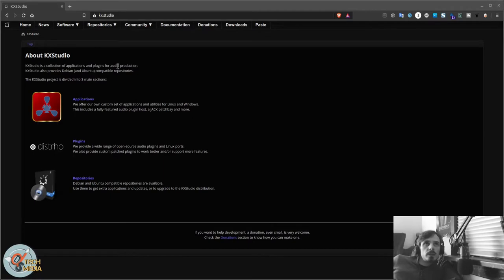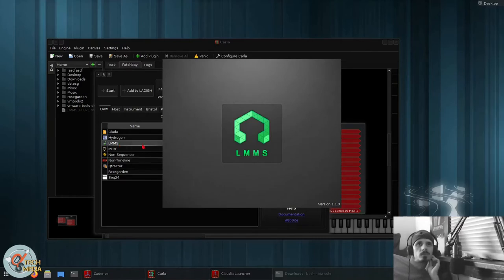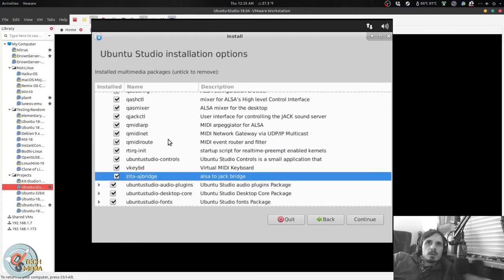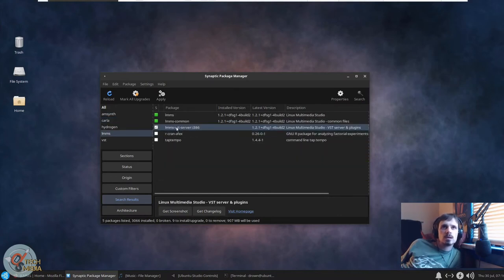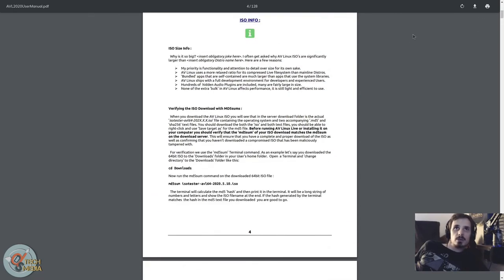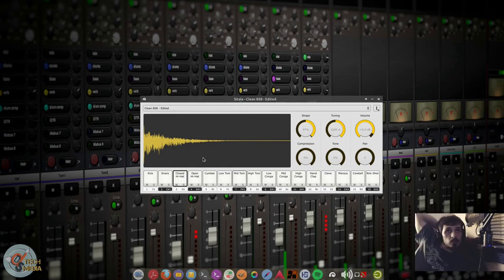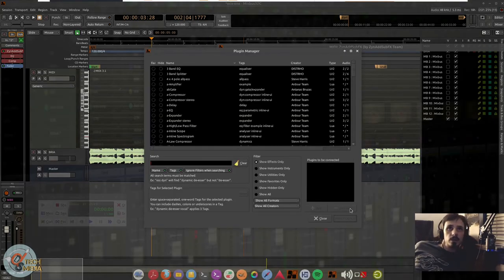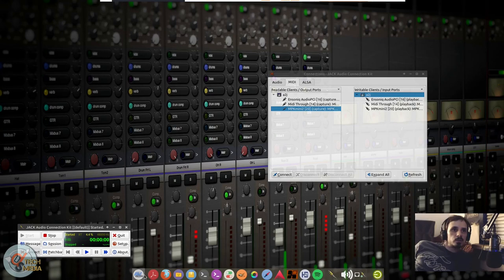Guide To Producing & Recording Music + Audio With Linux PART TWO: Studio Distros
PART TWO: Linux Studio Distributions: KX-Studio Ubuntu Studio & AVLinux
In this guide I'll be looking at the in's and out's of the top Linux Studio Distros: AVLinux, KX-Studio, and Ubuntu Studio.
We'll look at their unique features, realtime performance, and included software.

- Intro 0:00
- Part One Recap 3:50
- Part 2 Explanation 4:25
- KX-Studio Overview 4:58
- Ubuntu-Studio Overview 7:15
- AVLinux Overview 7:50
- Websites for KX, US, AVL 9:00

KX-Studio Guide

- KX-Studio Guide Start 14:12
- JACK/Pulse/ALSA via Cadence  14:58
- Claudia  Launcher 15:41
- Carla and Connections 17:12
- Bristol Synthesizers  17:35
- LMMS/Carla Plugins 20:14
- JACK Transport LADISH Claudia 23:55
- Sooper Looper 26:39
- KX-Studio Resources  27:34
- Everything Else 27:57

Ubuntu Studio Guide

- Repoitories/Install 29:25
- Ubuntu Studio Controls 31:39
- Carla Plugins  33:50
- Other Software 35:38
- Adding Software via Synaptic 39:52
- Adding More Plug-Ins & Tools  43:00
- Adding KX-Studio Repositories 43:33
- Ubuntu Studio Handbook 49:40

AVLinux Guide

- AVLinux Install 50:35
- Installing AVLinux Realtime Kernel 55:45
- AVLinux Assistant 57:14
- JACK/Alsa/MIDI/Pulse 59:35
- Included Software/Tools 1:00:02
- Carla Plug-Ins 1:03:47
- File Manager Audio Tools 1:08:15
- Harrison Mixbus 1:10:23
- Ardour 1:18:42
- WineASIO Helper 1:22:22
- Conclusion/Thoughts 1:23:05

There is also a written document to accompany the guide that includes images and links to important information. At the time of publishing this video it's not complete, but you can find the first release at this link: